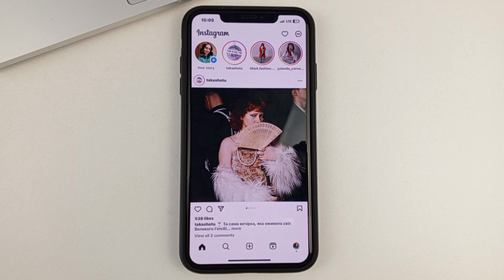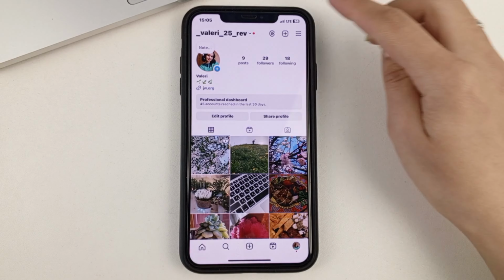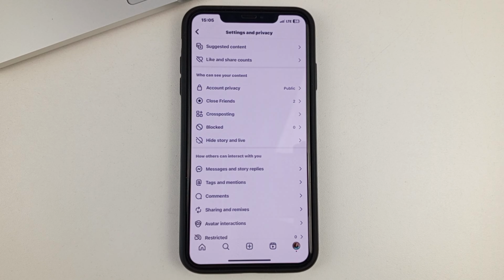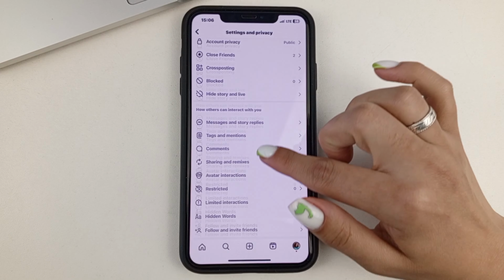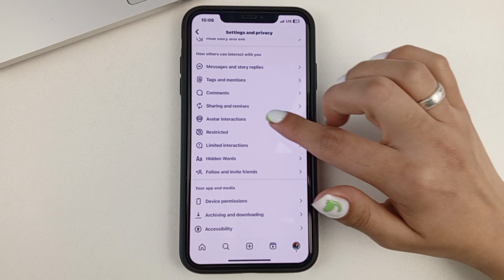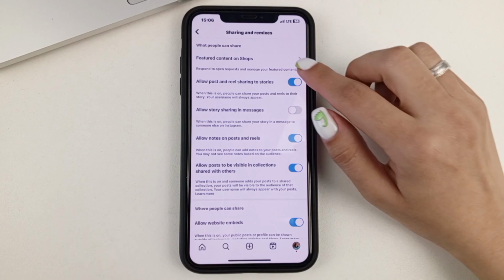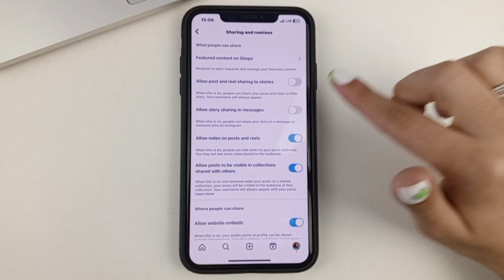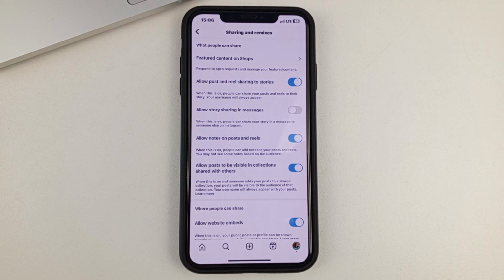How To Allow People To Share Your Post On Their Instagram Story - Full Guide